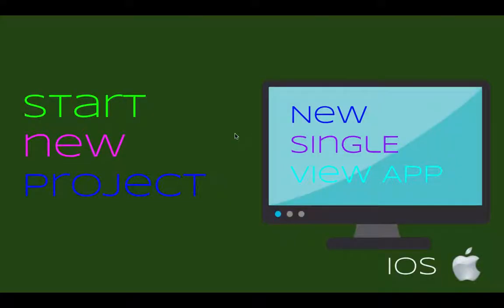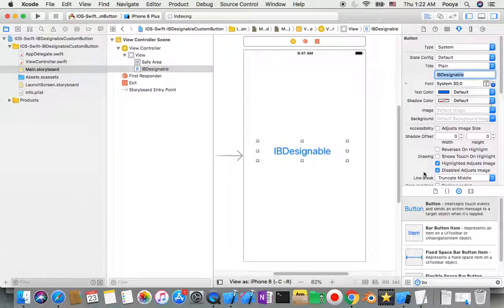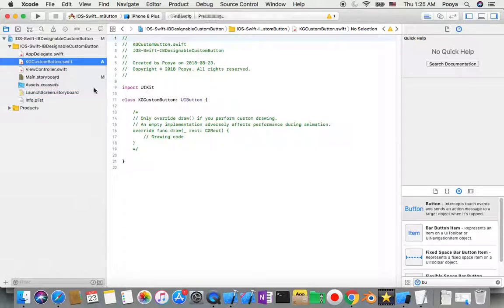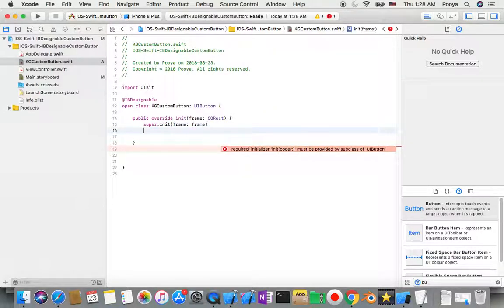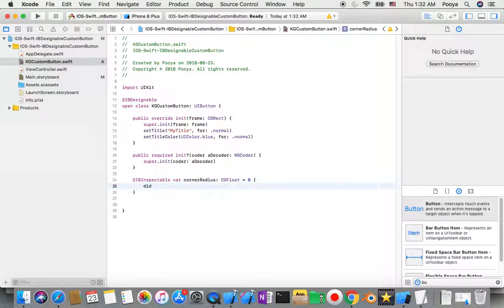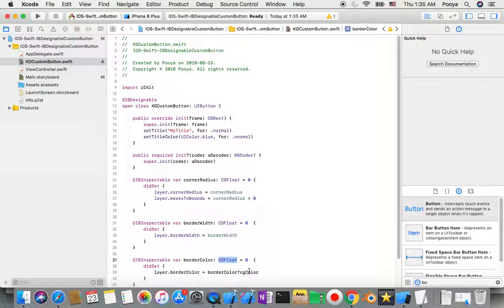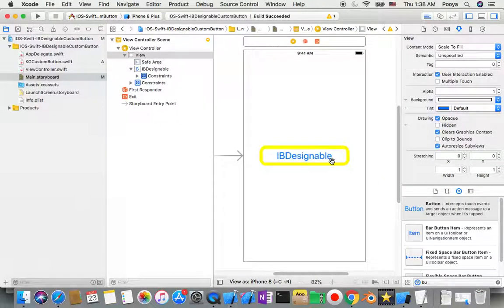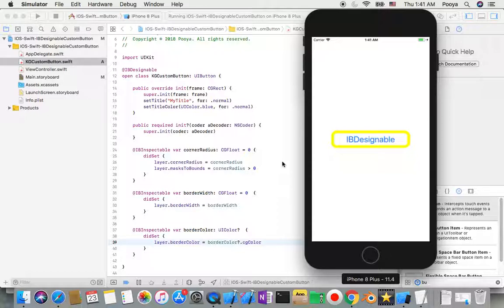IOS 11+, Swift 4+, Intermediate, Tutorial : Custom elements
Welcome to IBDesignable / IBInspectable iOS Tutorial !
Level : Intermediate

In this tutorial you will learn How use from IBDesignable and IBInspectable that are attributes used by Interface Builder, but different than IBOutlet and IBAction that are attributes too, IBInspectable and IBDesignable are used to render elements directly in Interface Builder. I always wondered what it is, but never got a chance to check that out. Let s created an ImageView custom using IBDesignable. This tutorial is made with Xcode 9 and built for iOS 11.